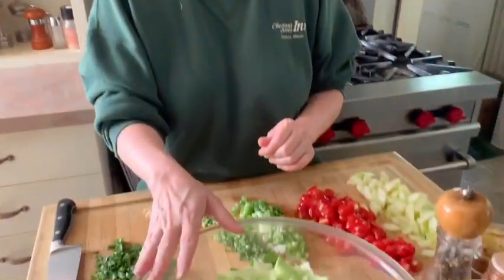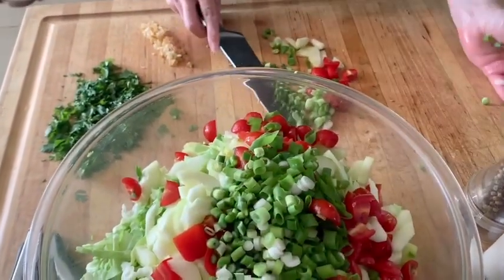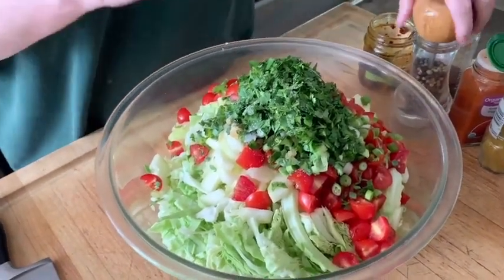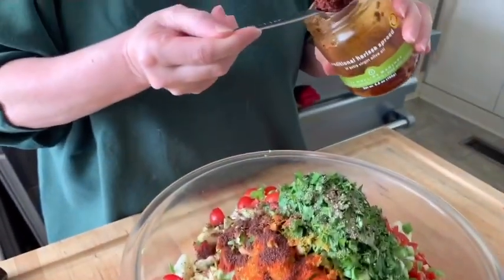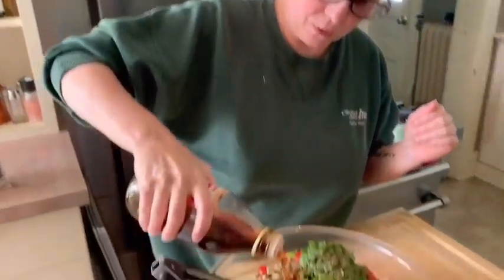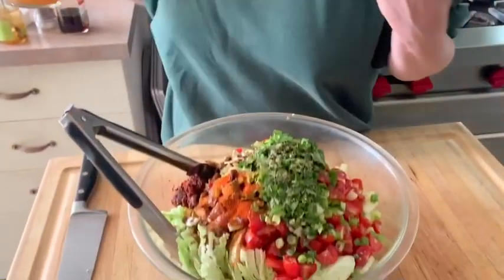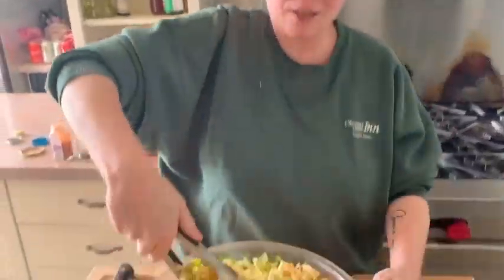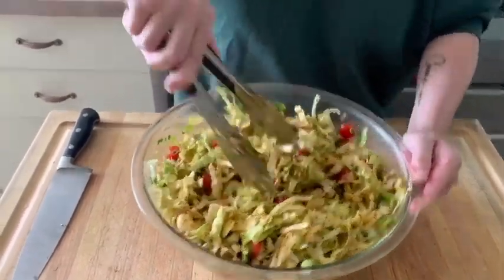Moroccan Cabbage Salad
This delicious cabbage salad is a classic Moroccan recipe that Chef Monika learned while doing her research for her Masters Thesis in Fez. Learn how to make the recipe, hear about Morocco and enjoy some silly anecdotes.